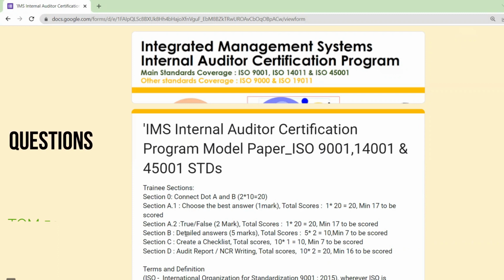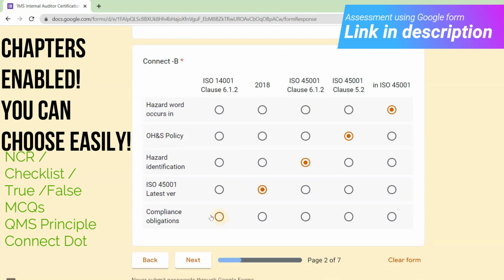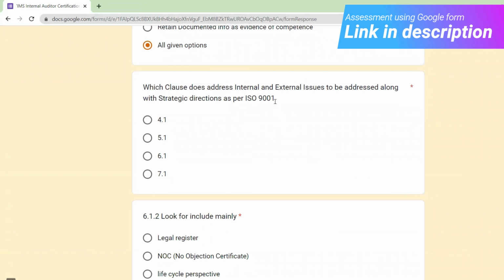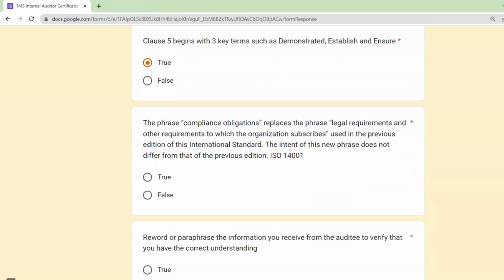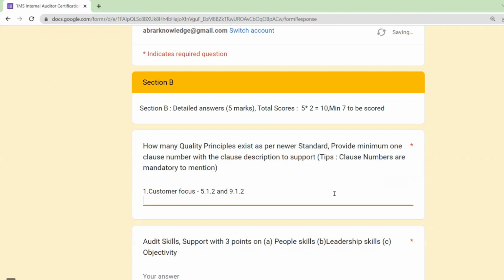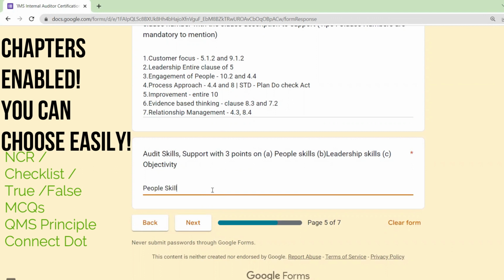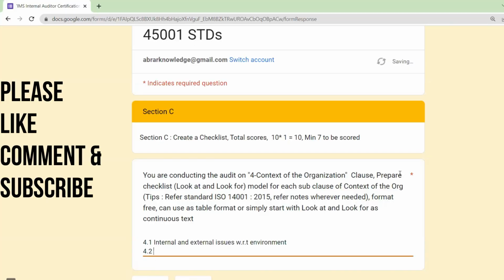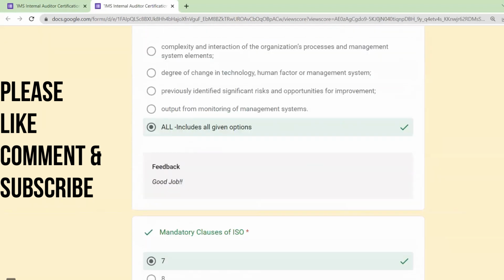55 QA Model Paper on Integrated Management System in just 19 Minutes | 100th Video Special on ISO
100th videos on ISO standard and THANK YOU all for your encouragegments, with your supports and i could read more books and cover contents on 8 plus standards.
Chapters:
Intro of IMS Model Paper 00:00 02:08
10 Dots connect 02:09 03:20
20 MCQs 03:21 07:15
20 True/False 07:16 10:47
2 Detailed QA 10:48 15:25
2 NCRs 15:26 18:56
Summary/Results 18:57